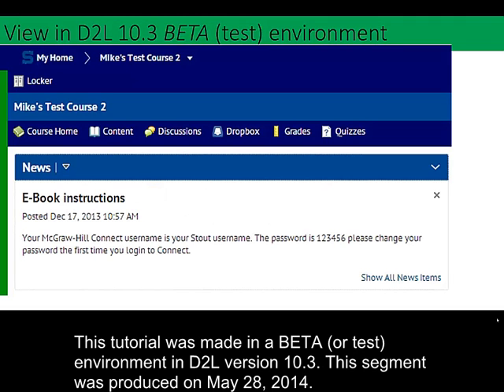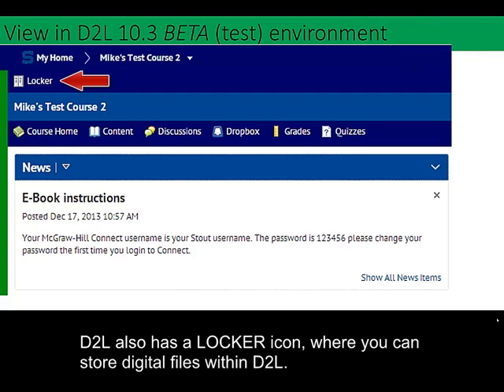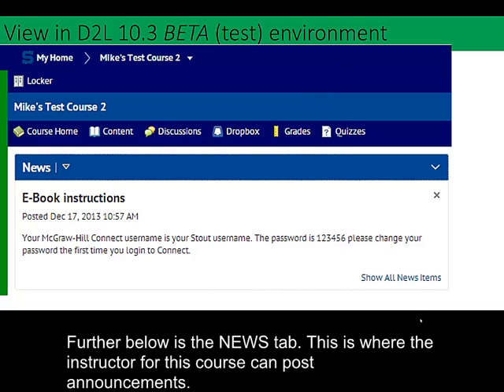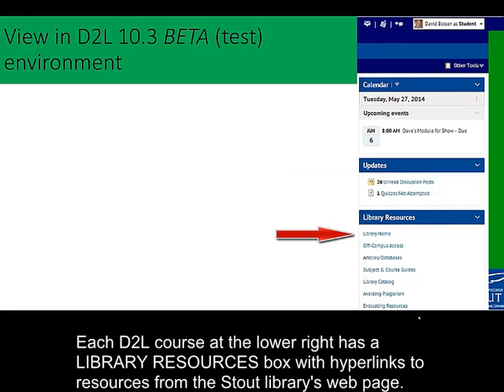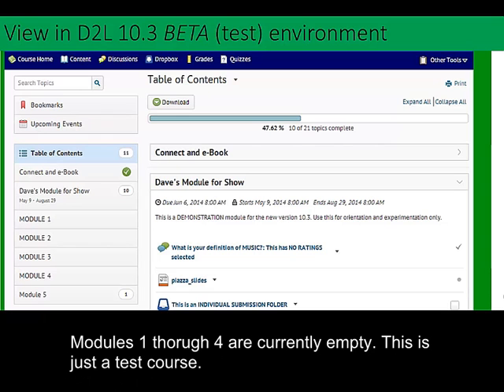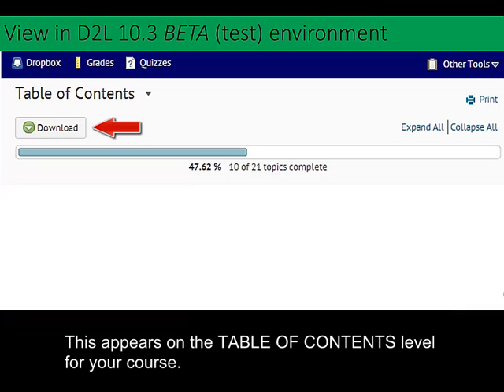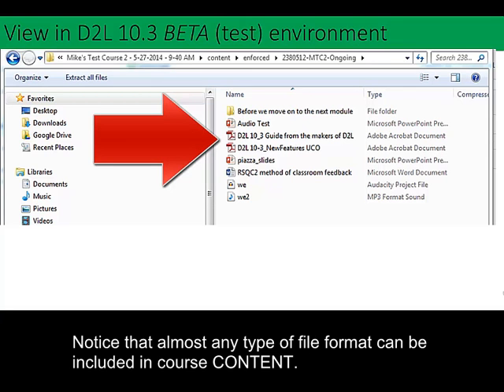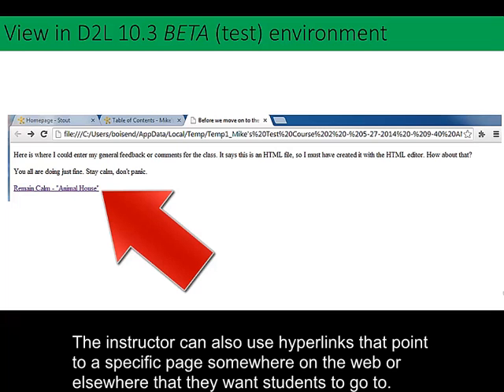10 3 Navigation for STUDENTS